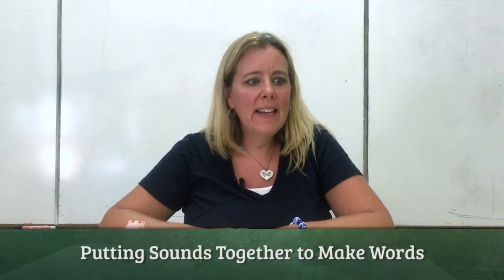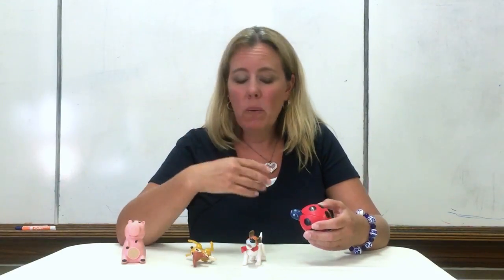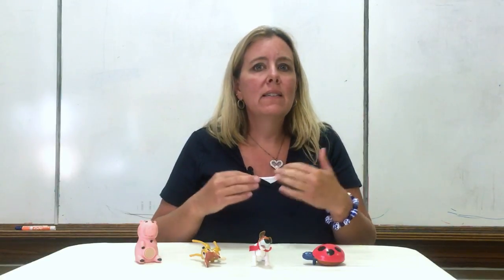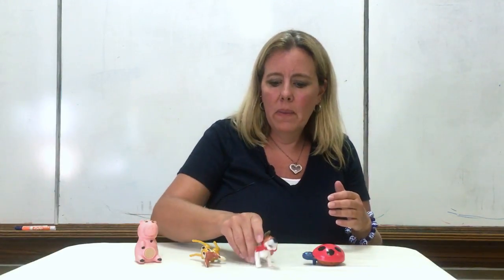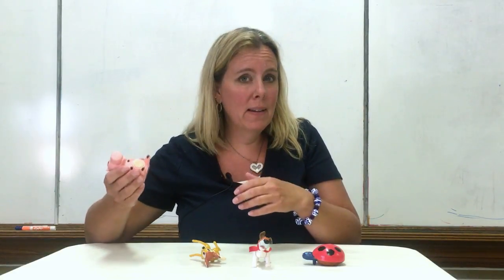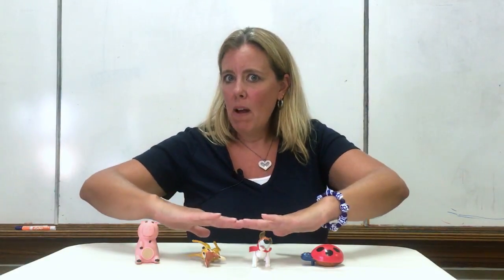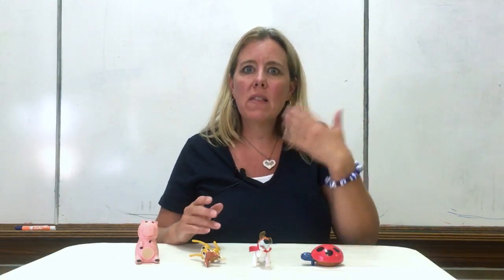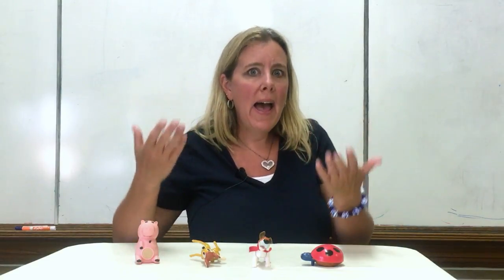Putting Sounds Together to Make Words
Angela Rusk  |  Colvin Elementary  |  Wichita, KS

This lesson uses objects to teach children how to put sounds together to create a word. After reviewing a set of objects, the teacher slowly sounds out a word and asks the students to match it to one of the objects.